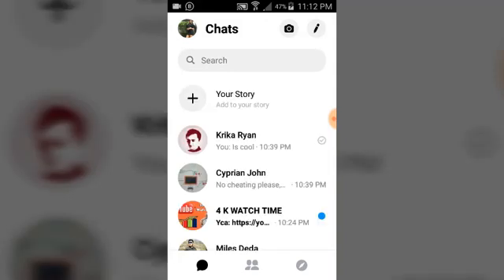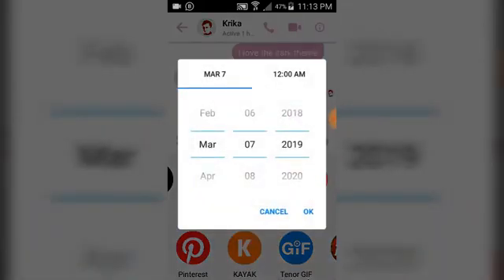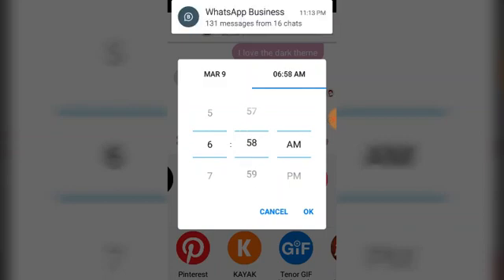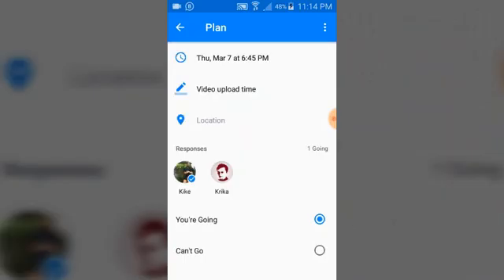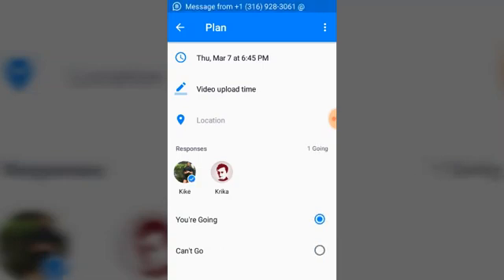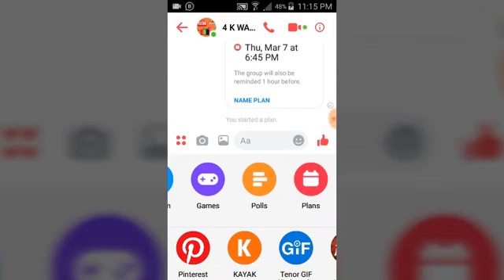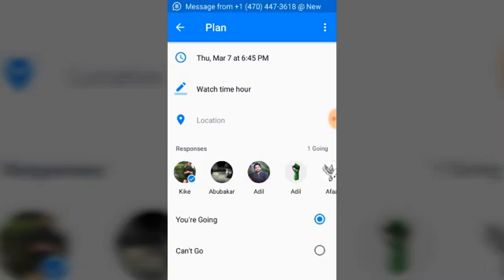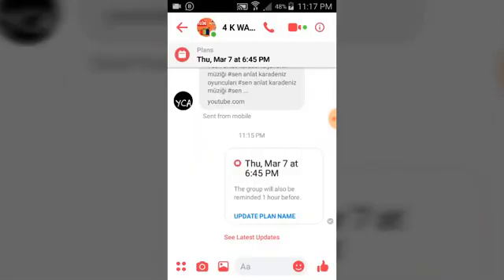Facebook Tips: How To Set A Plan On Facebook Messenger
I will show you How to set a plan on Facebook messenger
If you don't know How to set a plans for an event do worry just follow me step by step.
Easy way to set a plans for an event

make-a-plan-on-messenger